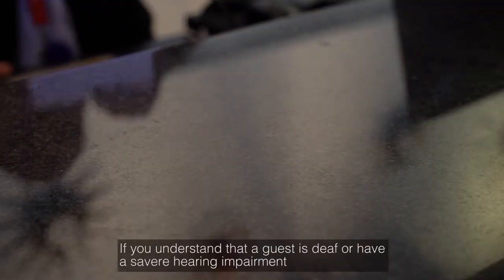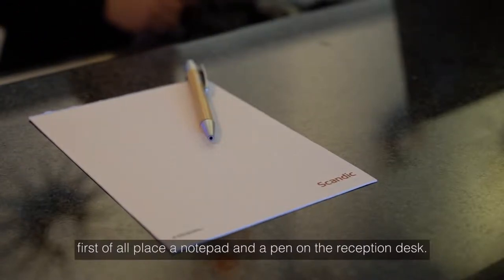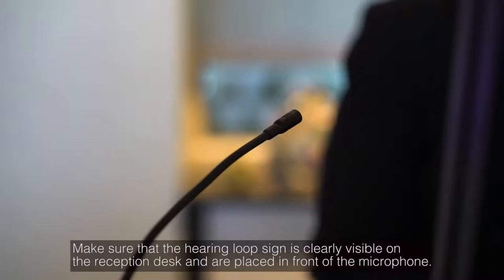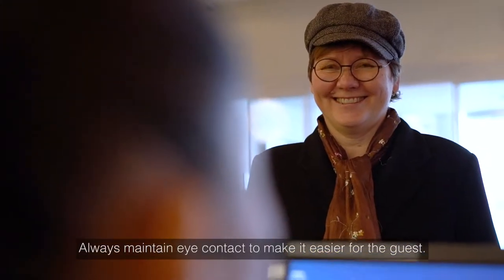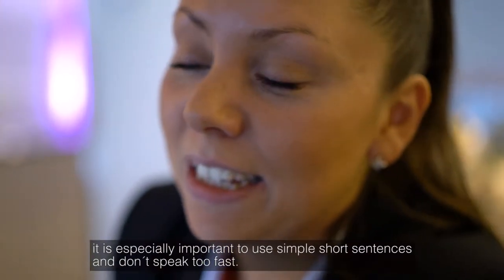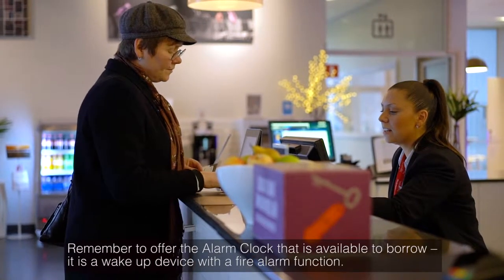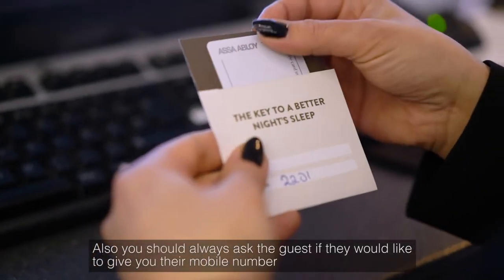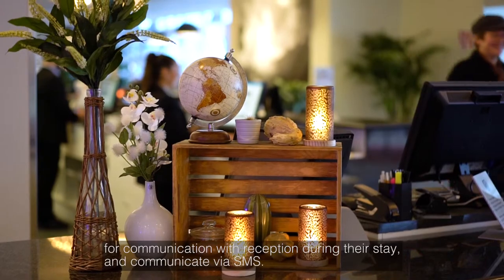WELCOMING A GUEST THAT IS DEAF OR HAS A HEARING IMPAIREMENT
How do you act when you are welcoming a guest that is deaf or has a hearing impairment?